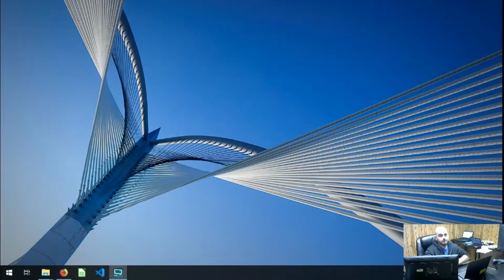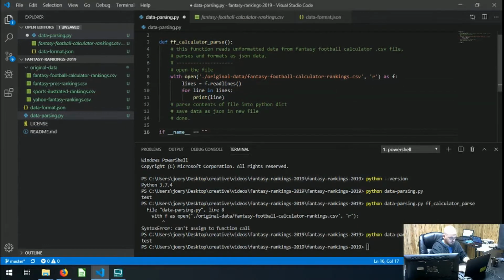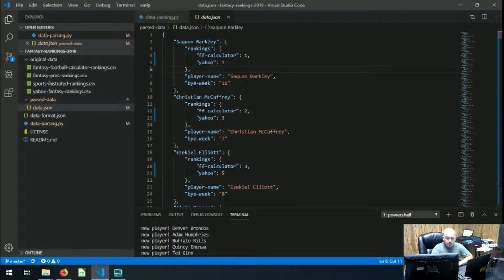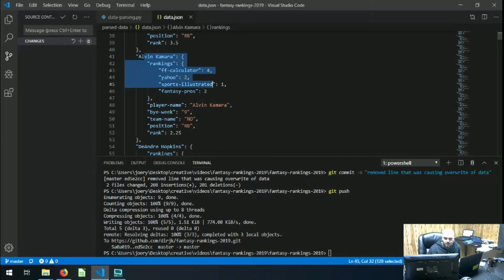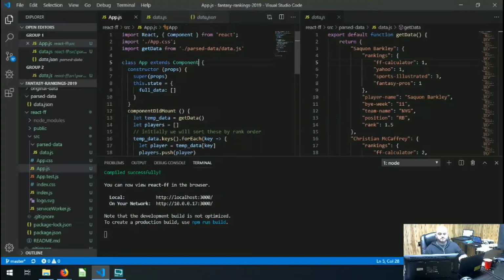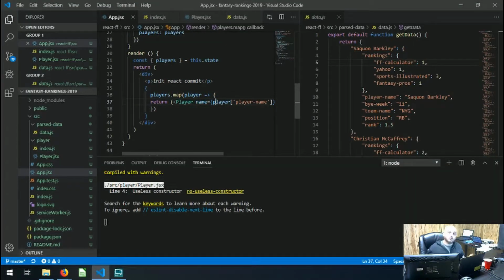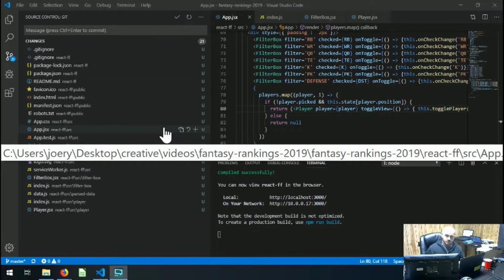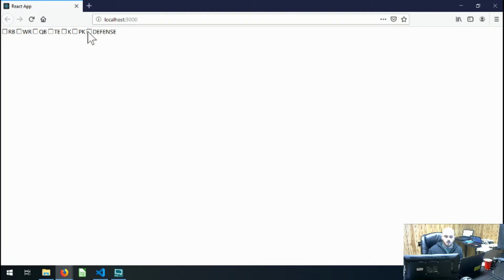Fantasy Football Draft 2019 - #1 best draft in the league | One Day Build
Best draft in the league 2 years in a row. Watch the video for top players!

I've got a draft this week I forgot about, so let's do some data analysis and build out a quick website to help

top 3 RB:
Saquon Barkley
Alvin Kamara
Christian McCaffrey

Top 3 WR:
Deandre Hopkins
Davante Adams
Julio Jones

Top 3 QB:
Pat Mahomes
Deshaun Watson
Aaron Rodgers

Run the code for the full list and to help with your draft!